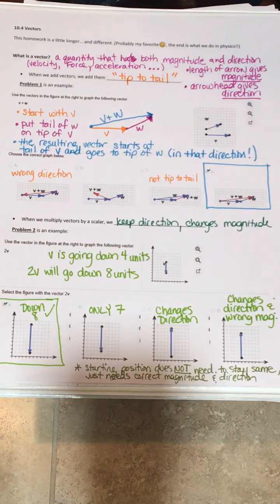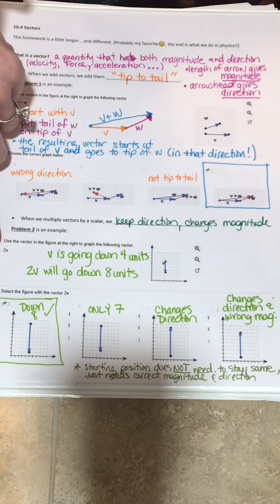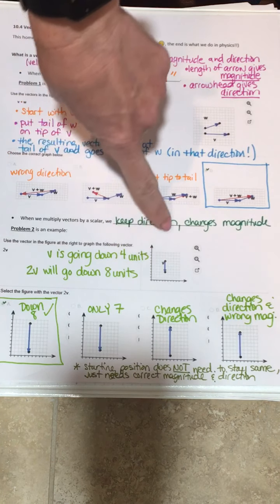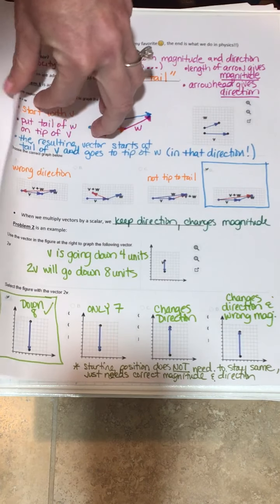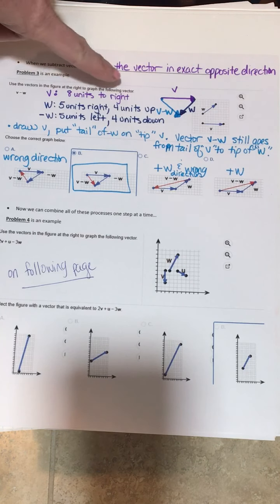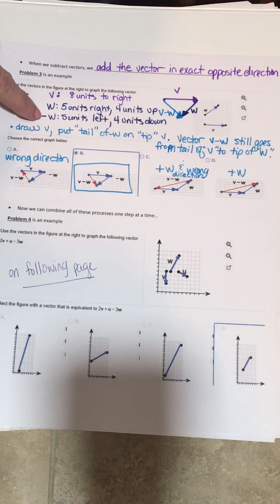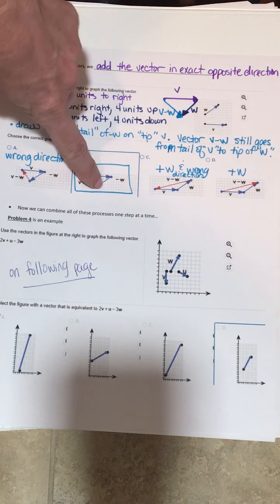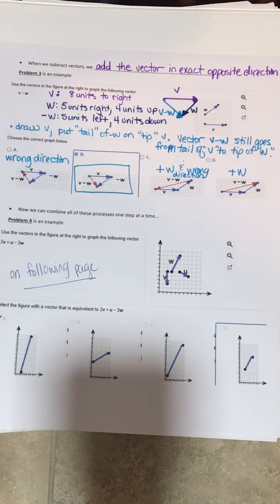Vectors 10.4 (2)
Multiplying by a scalar and subtracting a vector